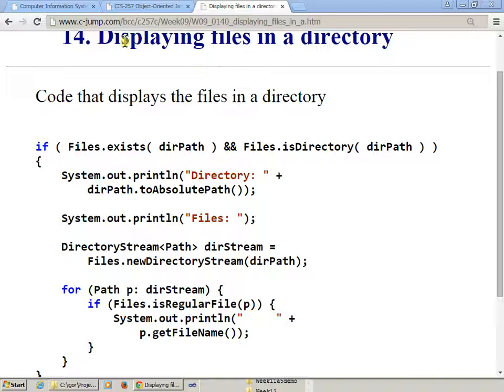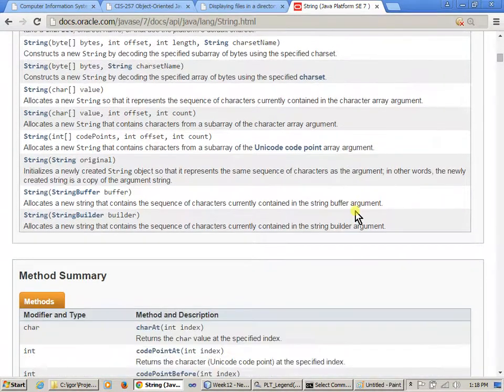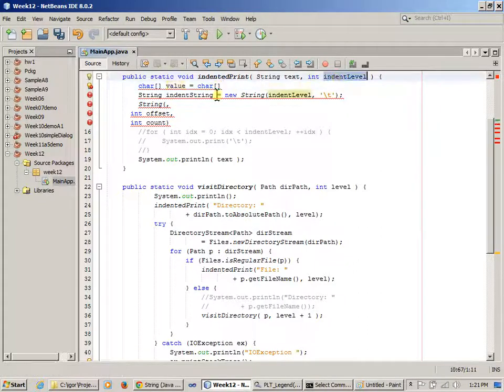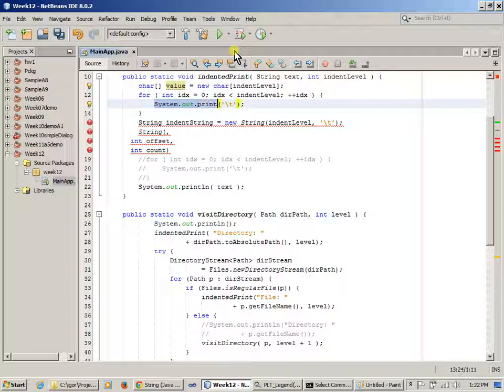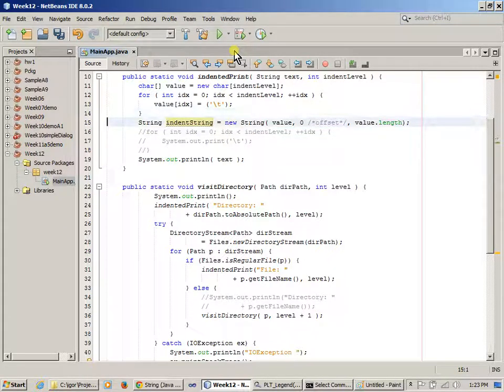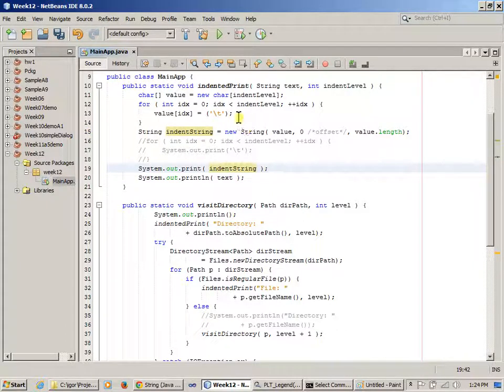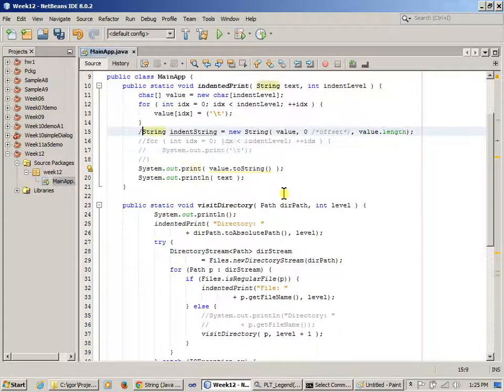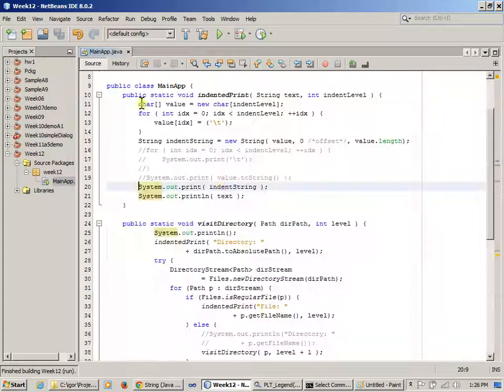Week 13 Recursive Traversal of Directory Part 3